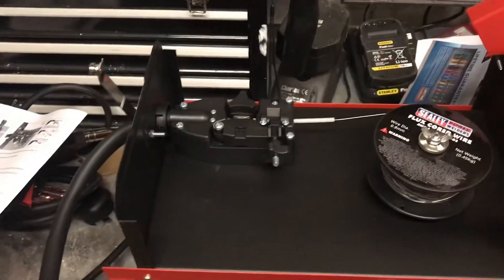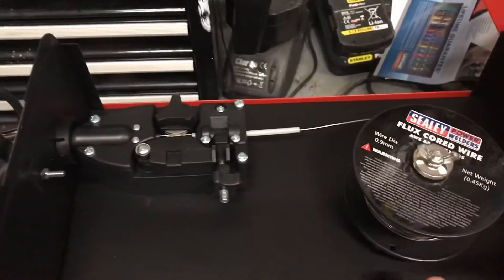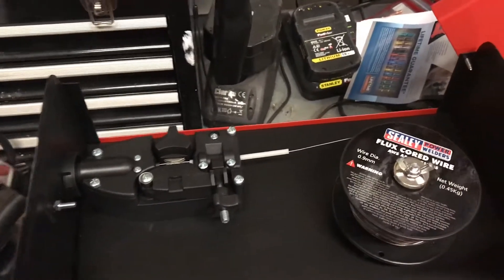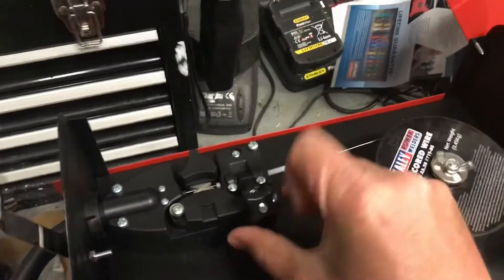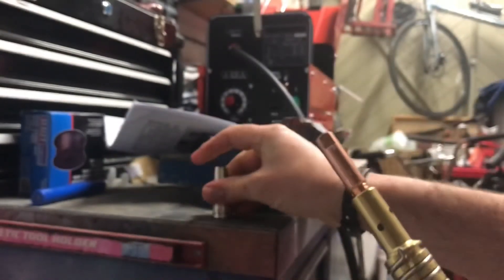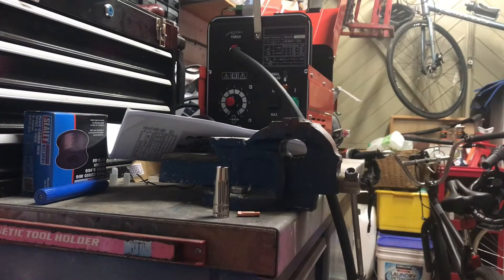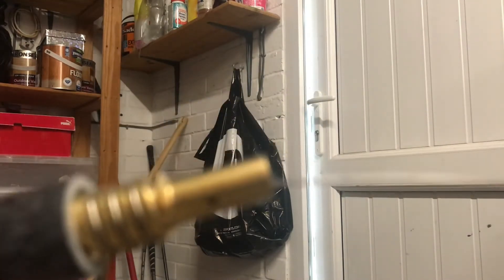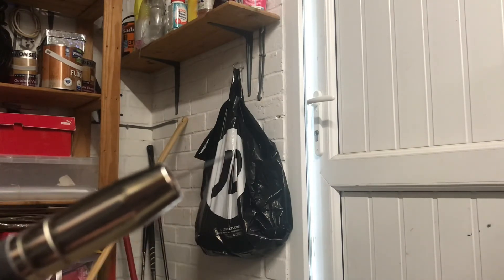Teaching myself to MIG weld, routing the flux-core through the Sealey mighty MIG 100amp part #2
Second part of my teaching myself to weld series. Understanding how the machine works, what can improve your chance of welding properly. Routing the flux cored correctly and to the correct tension seems to be a common concern amongst welders.